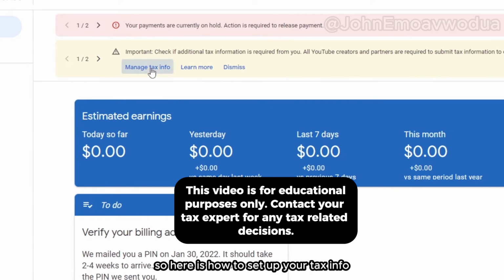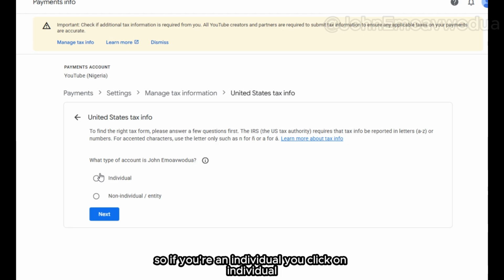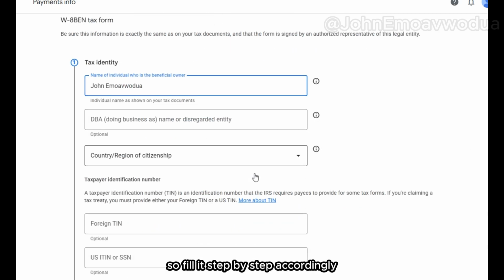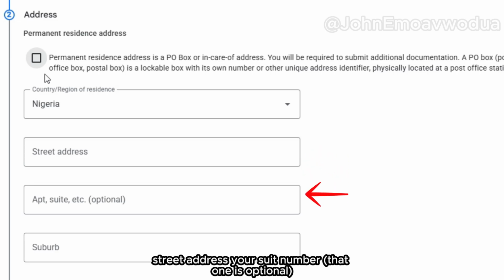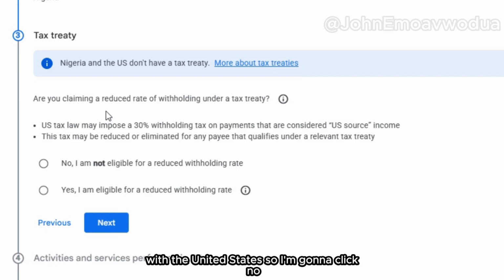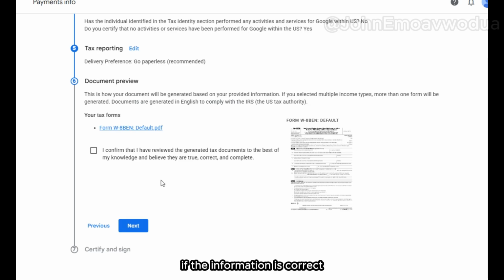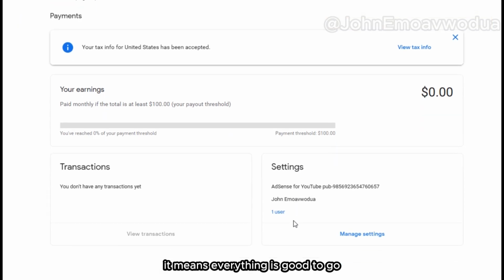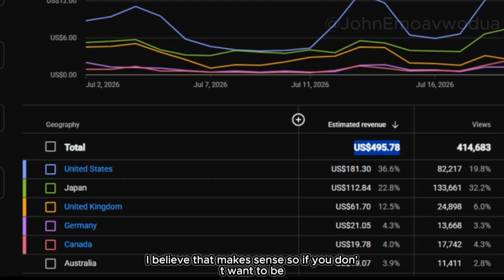How to Submit Your Tax Info in Google Adsense Correctly as a Non-USA Creator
Follow this step-by-step guide to complete your AdSense tax information setup forms correctly.

I take you from the beginning of the Google Adsense tax setup process to properly filling the W-8BEN form, which is often a source of confusion for international users, to when your tax details on AdSense get approved. I also share why you need to take this process very seriously and ensure you do it correctly.

Time stamp
00:05 Submitting your tax info
01:36 Correctly filling the W-8BEN form
05:37 Why you have to fill your tax info correctly

I create practical tutorials to help creators grow on YouTube, make money online, and build profitable online businesses. If you're serious about succeeding online, you'll find actionable, experience-based guides here every week.